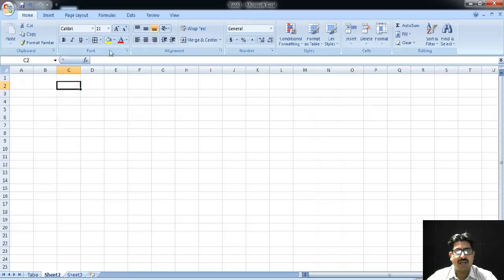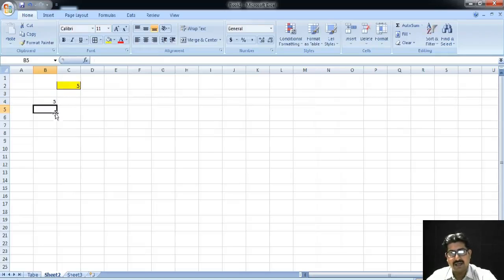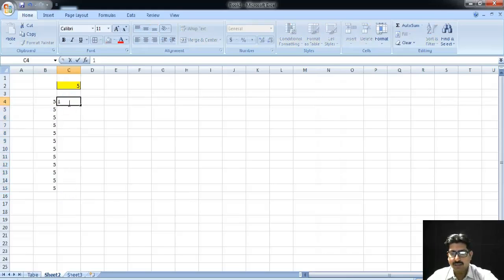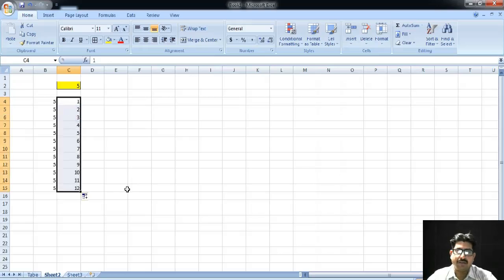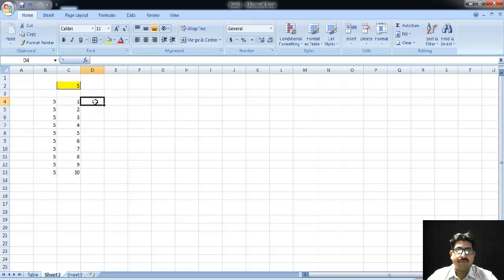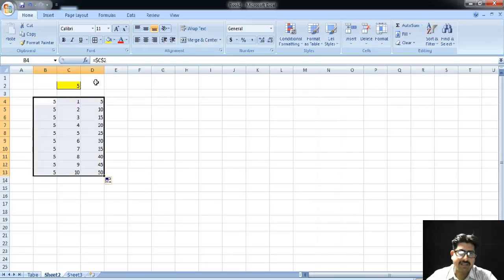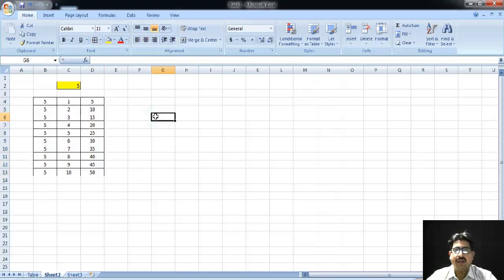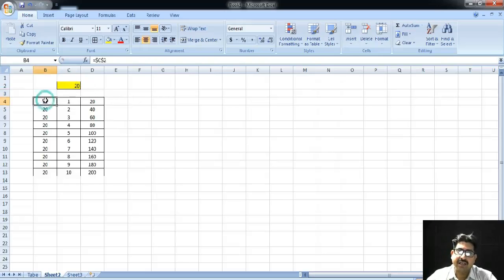excel basic cell freezing